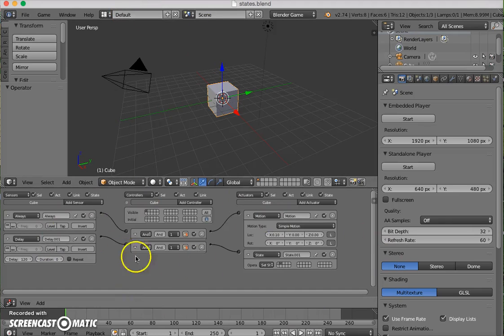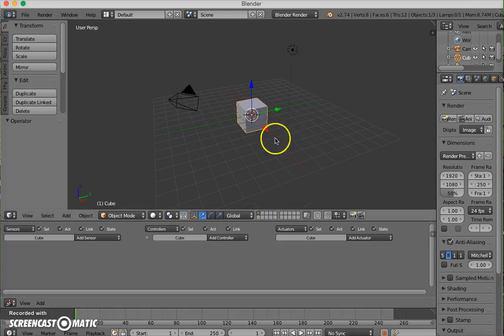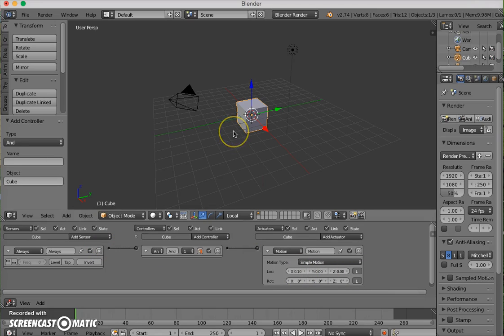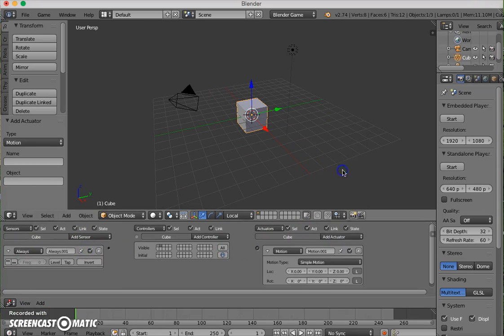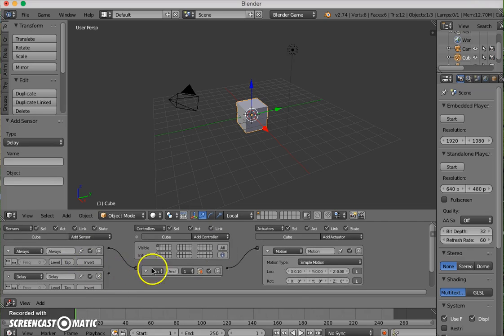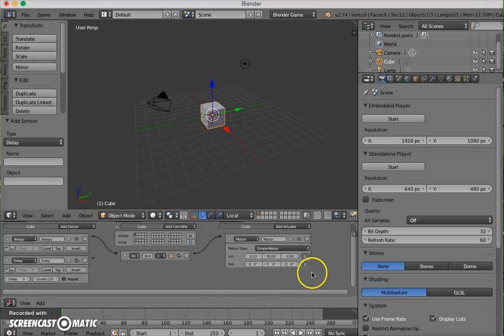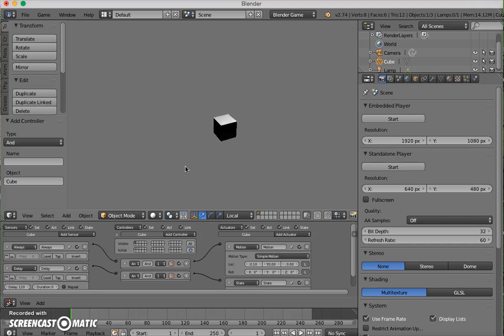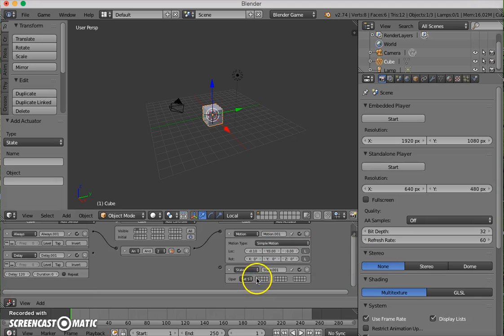BGE 6 states